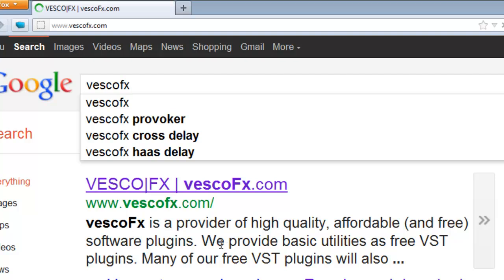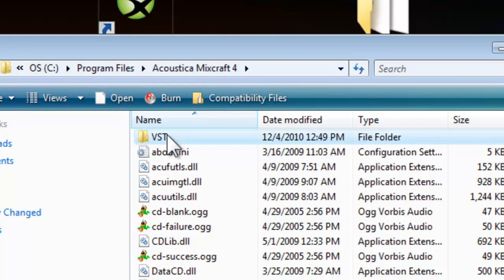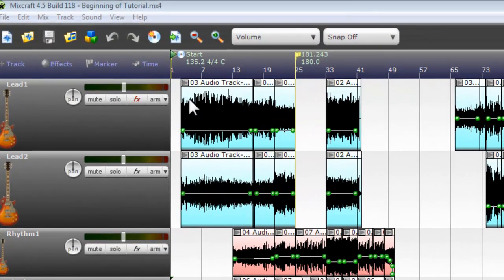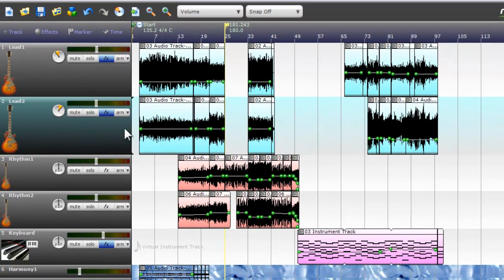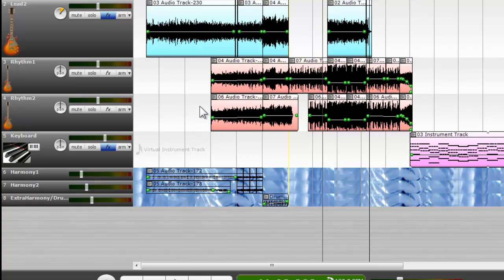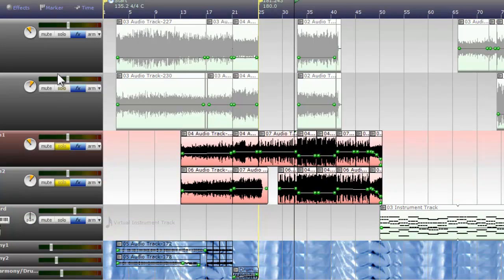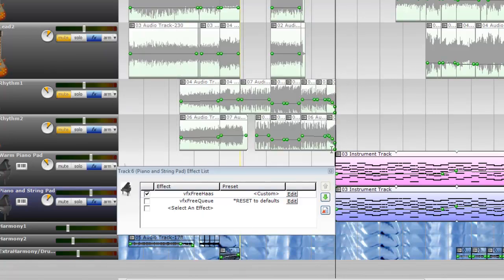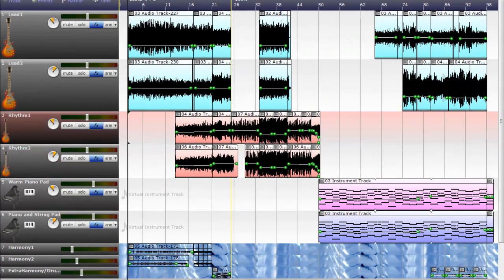Tutorial- How to Double Track Guitar (and Other Instruments)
Make your guitar tracks sound professional with this awesome trick! A video detailing all the plugins necessary to double track guitars, how to download them, import them, and then implement them properly.

If you have any questions about getting the plugins to work in another DAW (Digital Audio Workstation), then comment or message me, and I'll do whatever I can to help.

Or, download the Mixcraft 4 (the version used in this video)